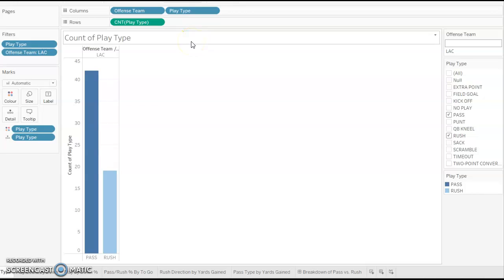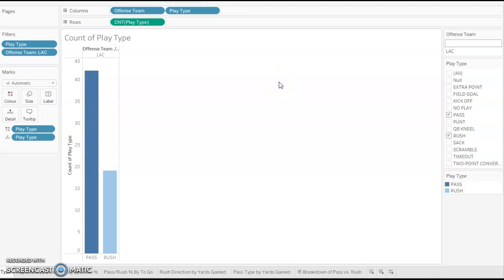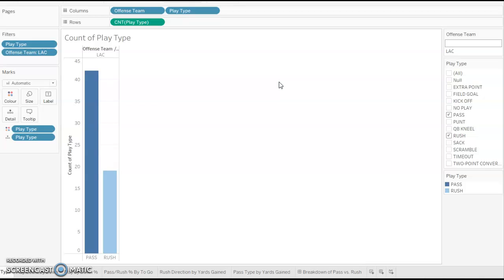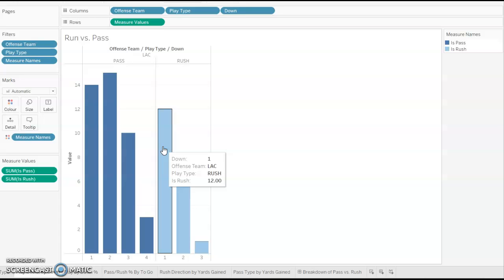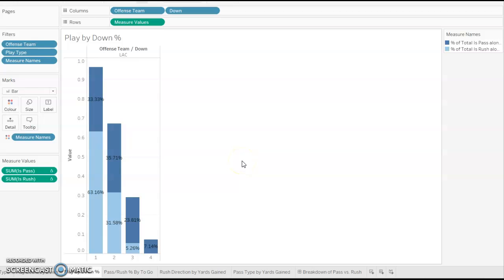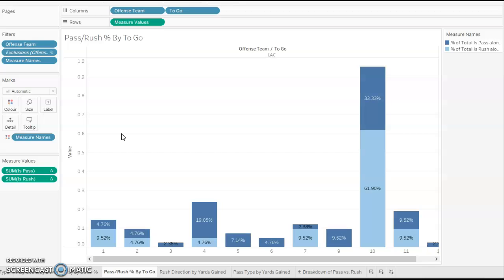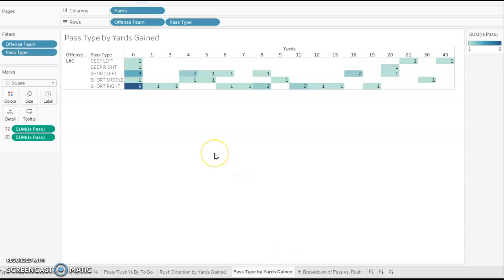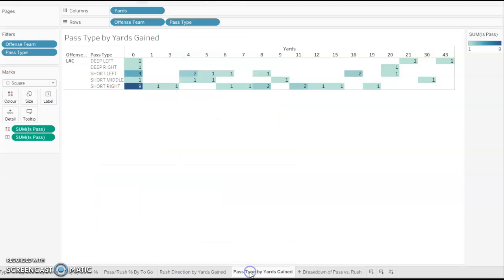NFL Pass vs. Rush